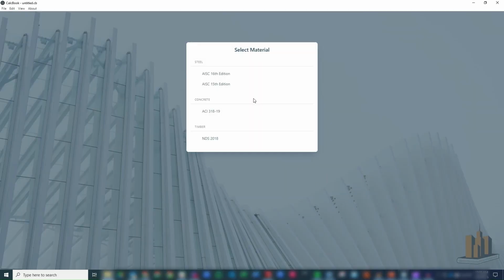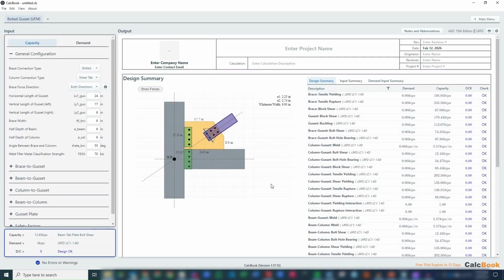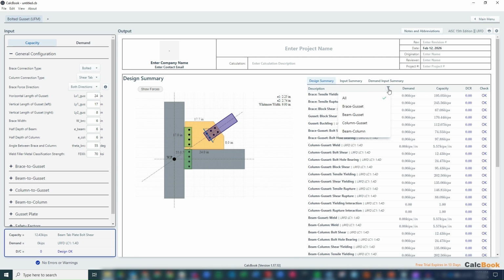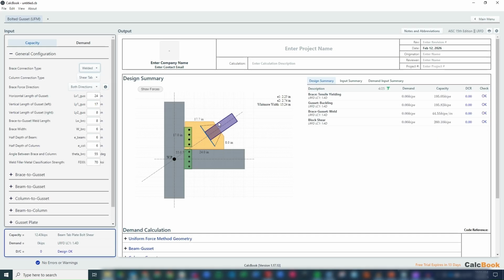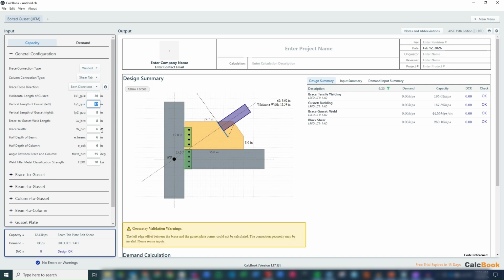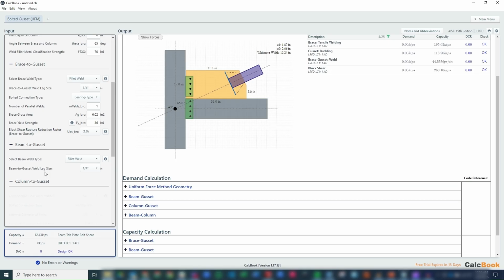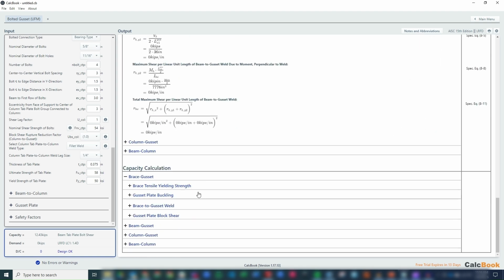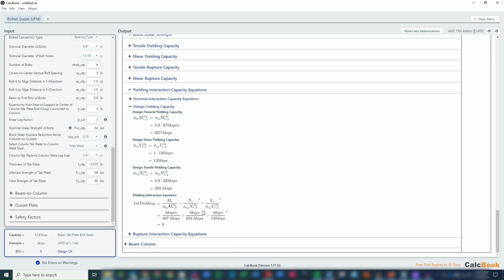NEW CALC ALERT | Vertical Brace Connection (UFM)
New calculation alert! This update introduces a complete overhaul to our Gusset Connection Module — built for structural engineers who want quick, code-compliant designs with clear calculations and visuals.

Full design tutorial coming soon!